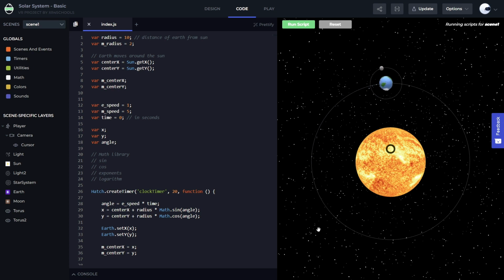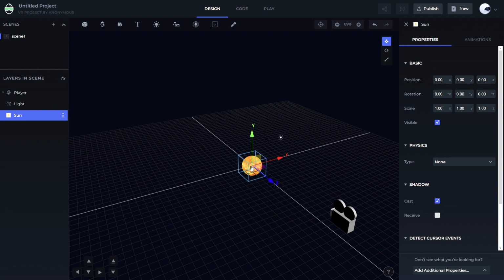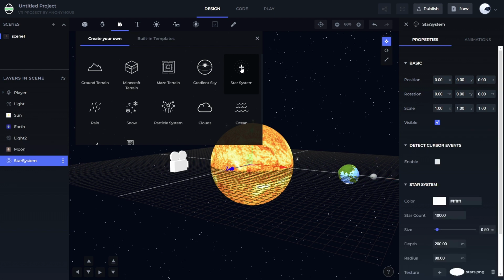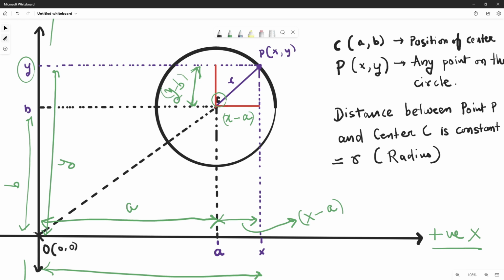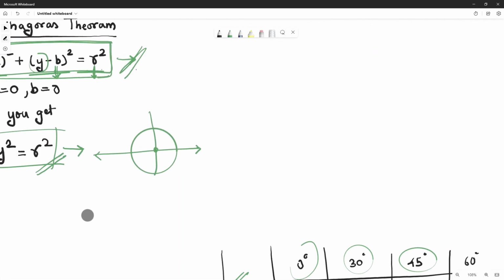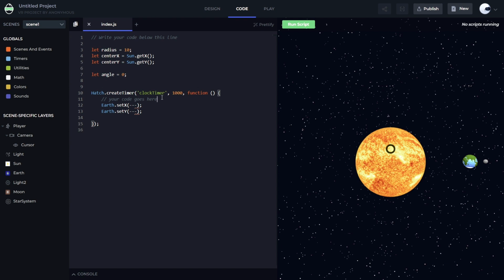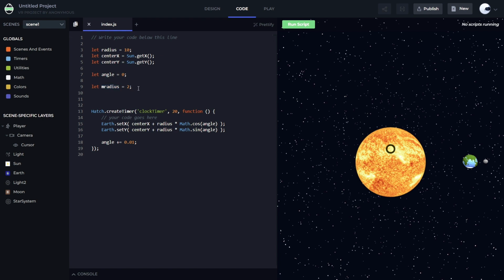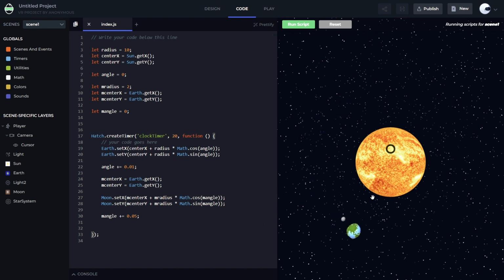Build a VR Solar System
Create a complete replica of a working solar system on Hatch, learn to add 3D objects and modify their properties in the Hatch workspace and learn about the basics of circular motion and coding circular motion using trigonometric functions.

00:00 Introduction
01:34 Design the Solar System
13:05 Understanding Circular Motion
20:08 Basics of Trigonometry
26:38 Coding Circular Motion
29:14 Math Library in JS
33:34 Code the Motion of Moon
40:28 Assignment & Closing Remarks